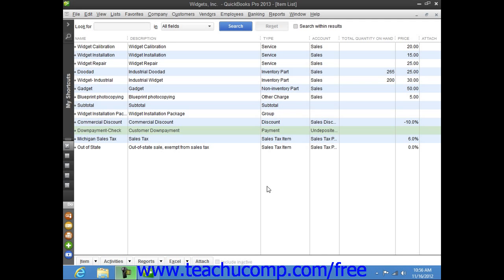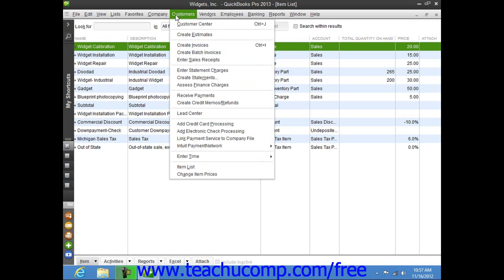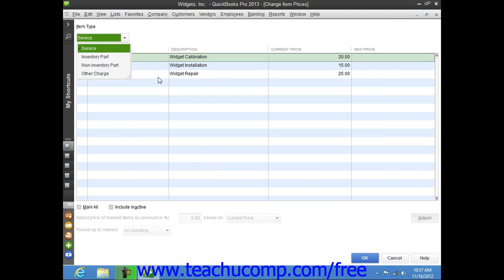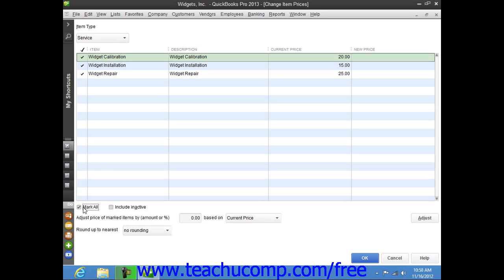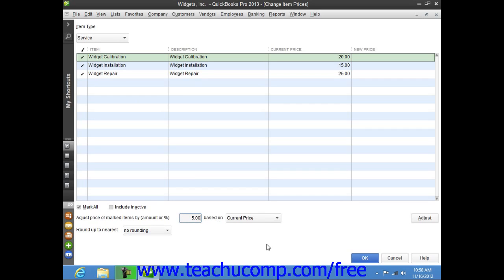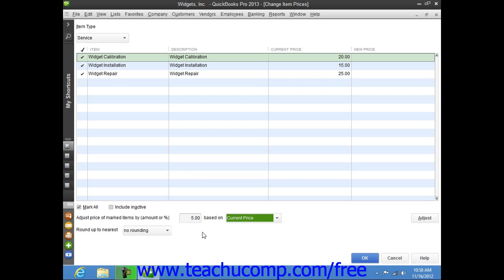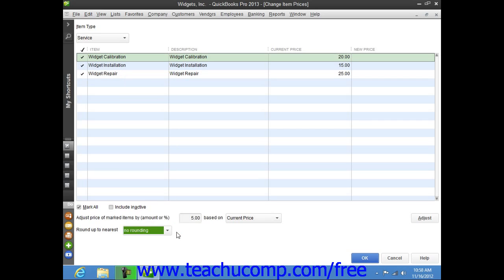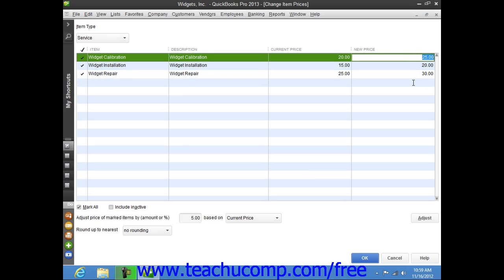QuickBooks Pro 2013 Tutorial Changing Item Prices Intuit Training Lesson 6.8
Learn about Changing Item Prices in QuickBooks Pro 2013 A clip from Mastering QuickBooks Made Easy. - the most comprehensive QuickBooks tutorial available. Visit us today!